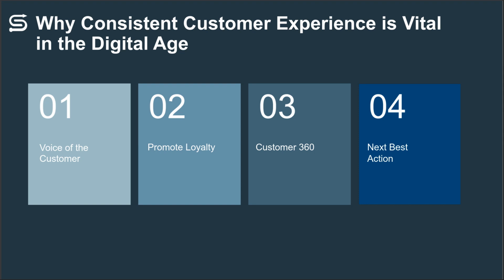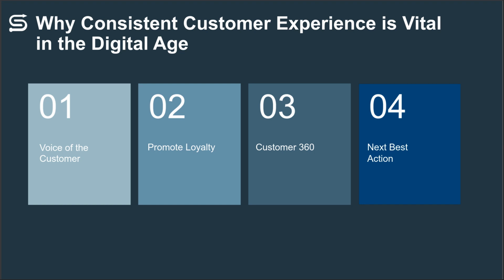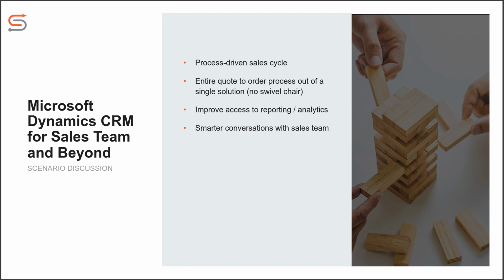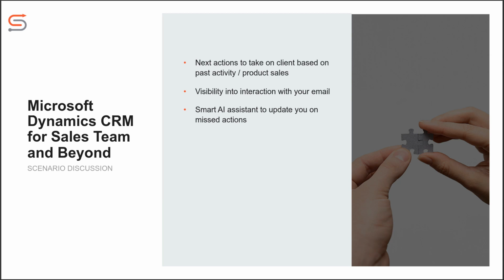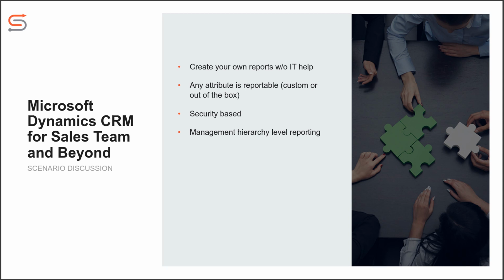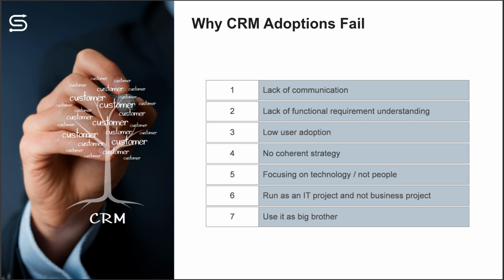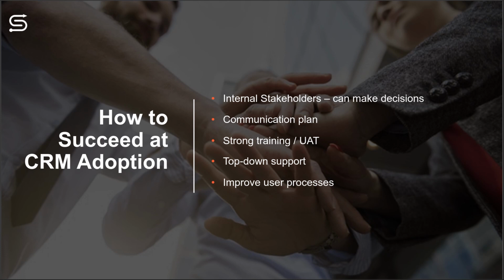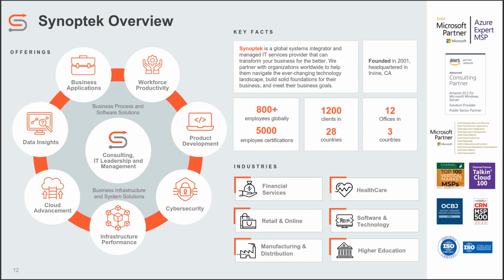On-demand Webinar - CRM: Not Just for the Sales Team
In today's world, customers value relationships over transactions. To provide a seamless experience to our customers across different touchpoints, we need your CRM system to help us bring all your customer data in one place. That's why choosing the right CRM system and using it correctly becomes extremely important - not just for our sales team but for all customer-facing teams. In this webinar, Genya Akselrod - Practice Director, CRM, discusses why we need to create a unified CRM to build lasting customer relationships in the digital age and how different teams can harness the full potential of the organization's CRM system.